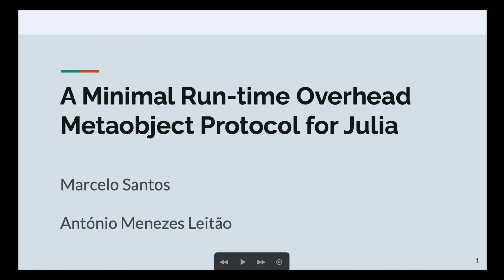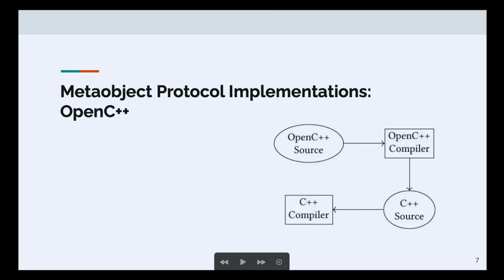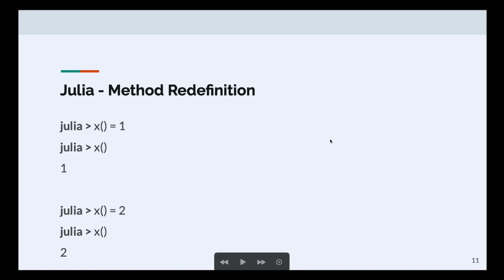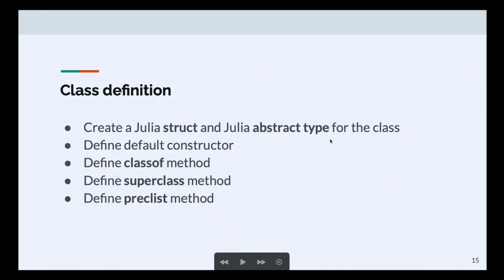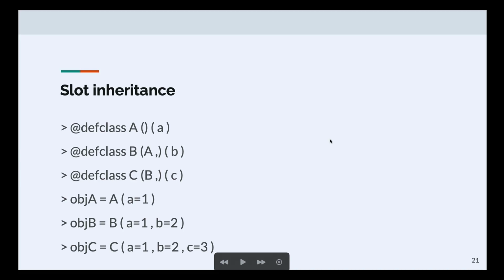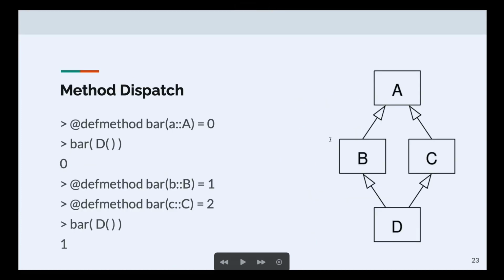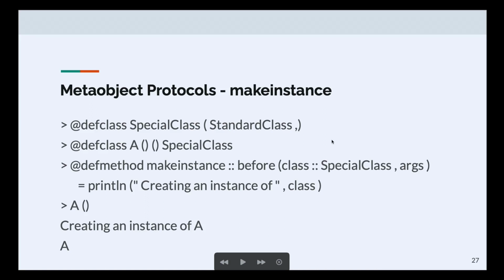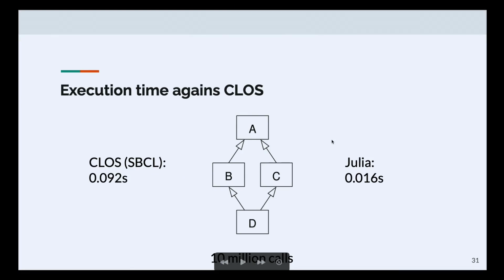A Minimal Run-Time Overhead Metaobject Protocol for Julia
Speakers: Marcelo Santos, Antonio Leitao